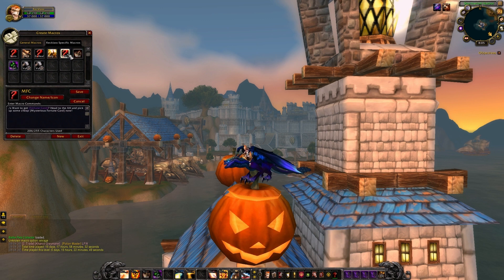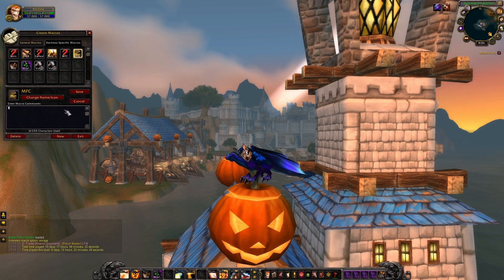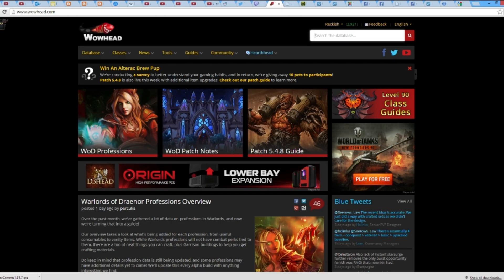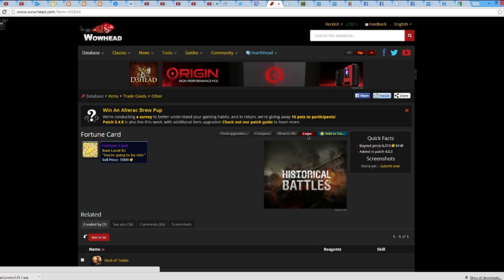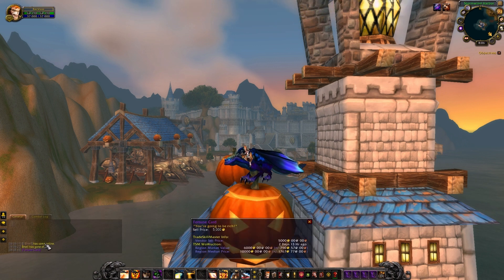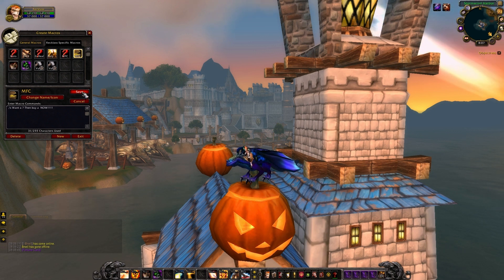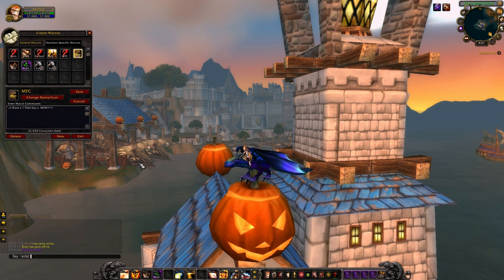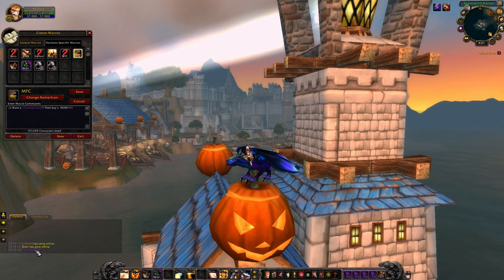How to Link Items in a Macro in WoW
In this Video we show you how to insert item links into World of Warcraft Macros. You can link items in chat that you don't have from WoWHead but unfortunately the process is a little more complicated than just shift+clicking. If you've watched the video before and just need a refresher, the actual macro is
/script MacroFrameText:Insert("")
I learned this trick from watching Jim over at PW:G who put a video out on this topic several years ago, so I want to make sure he gets credit, although it's an old trick. I simplified the approach through a little trial and error but it's the same concept. He's a great guy and knows a ton. :)